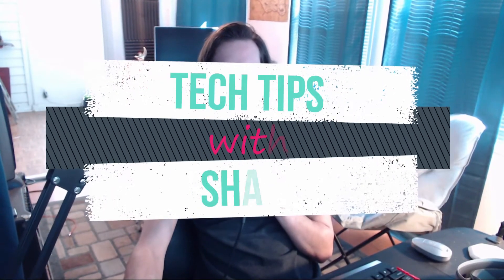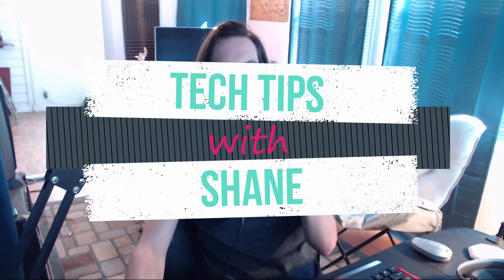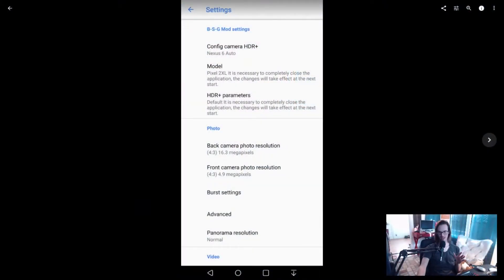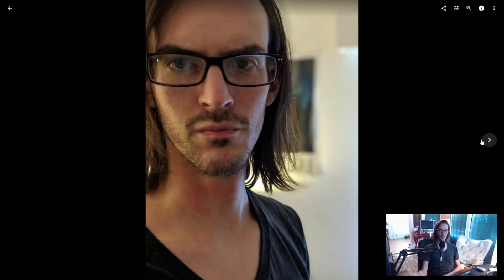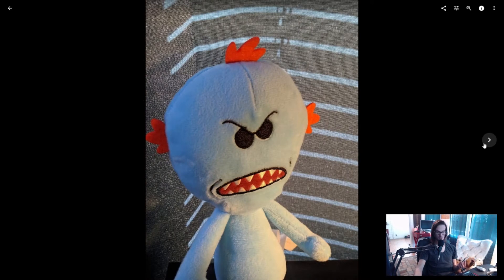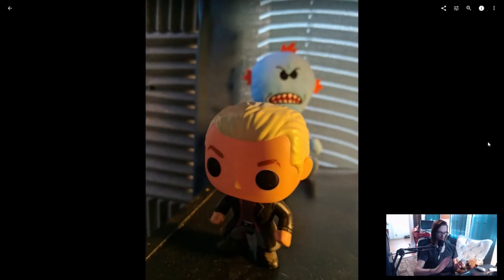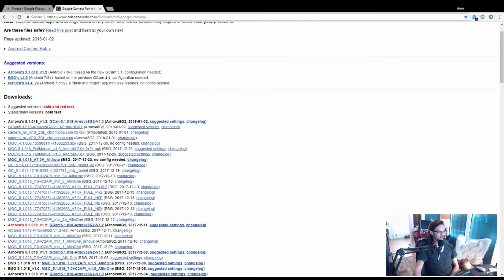Get Portrait Mode on ANY Android Phone!?! (LG V30)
The Pixel 2's portrait mode has been ported! keep checking for new builds posted below.

Look for builds by cstark27!

Aukey Desk Mousepad
SteelSeries Apex 7 TKL Mechanical Gaming Keyboard, OLED Display, Red Switches